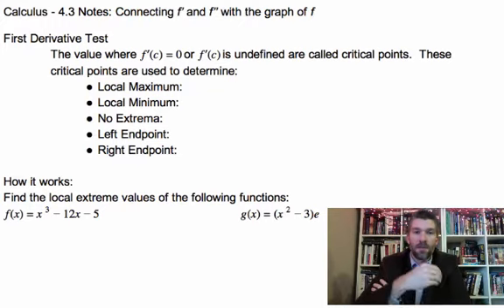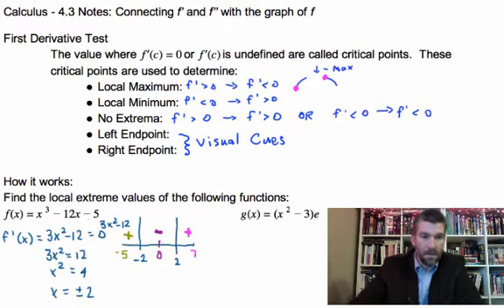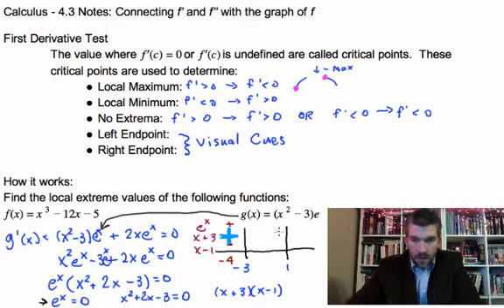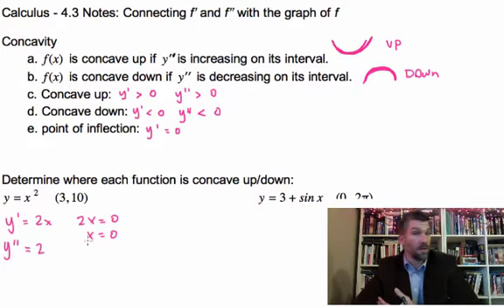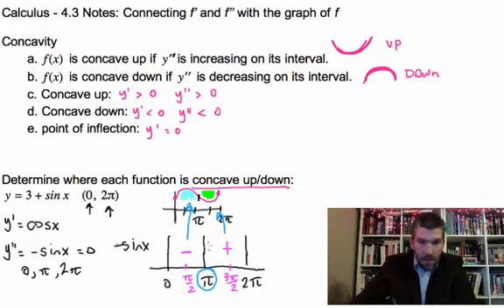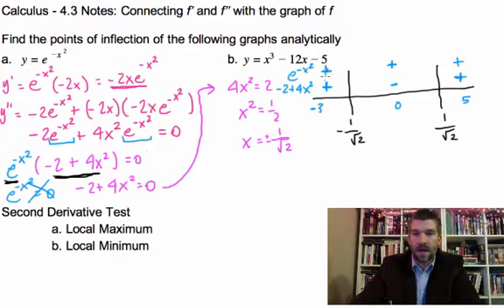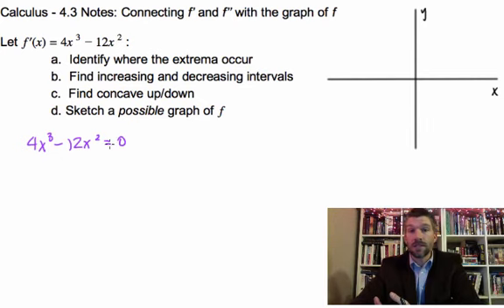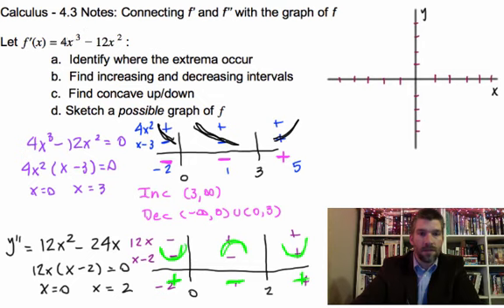Calculus - 4.3 Notes: Functions and Derivatives and Graphs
This lesson will show how functions, their first derivative, and second derivative are all related.